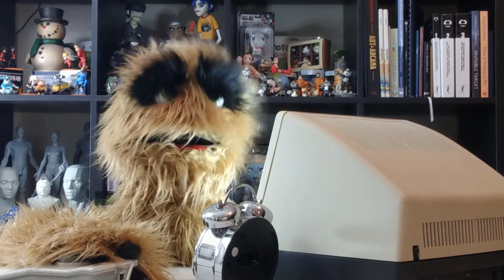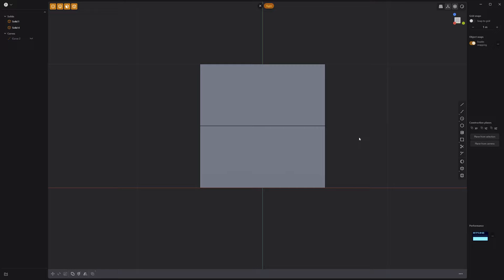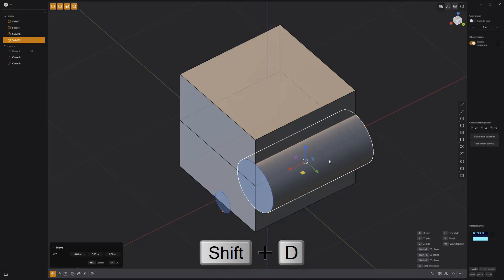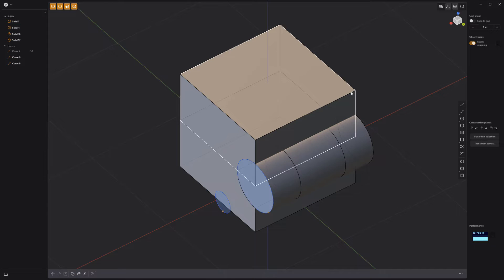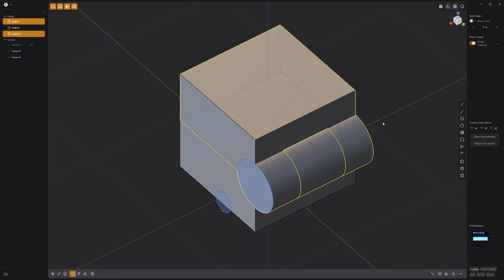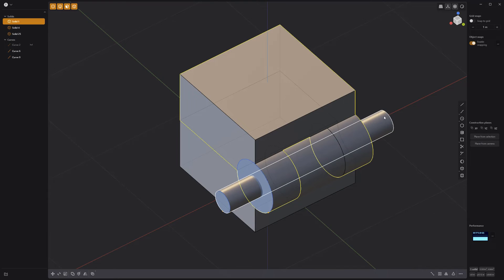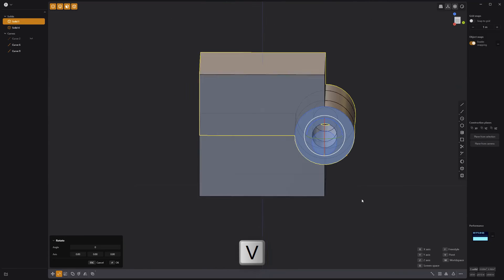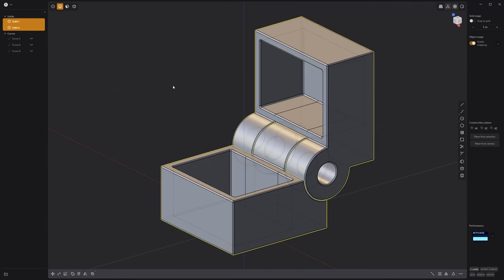Plasticity | Create a Hinged Box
This video takes a quick look at Creating a Hinged Box in Plasticity.